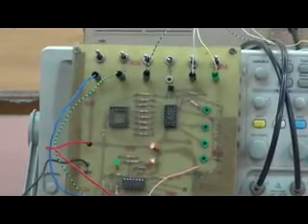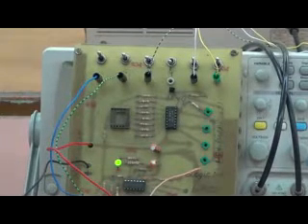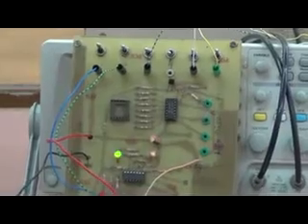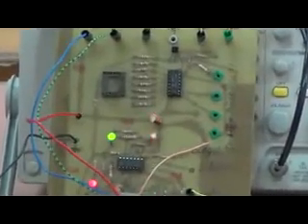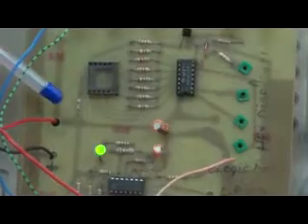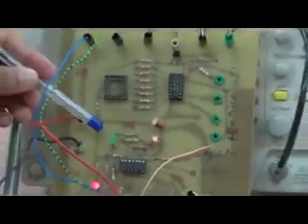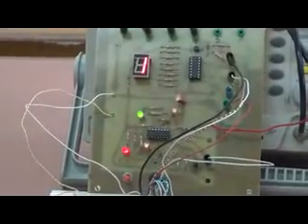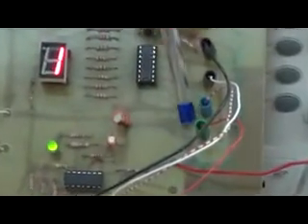Esc201a Lab Experiment 8